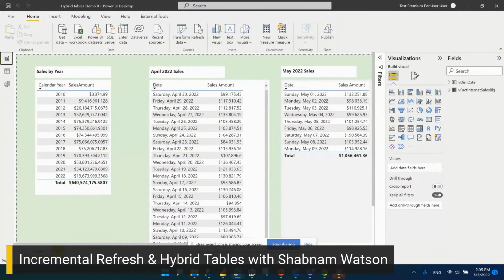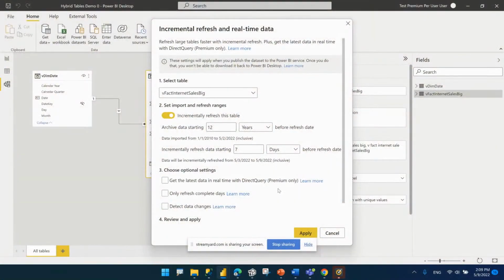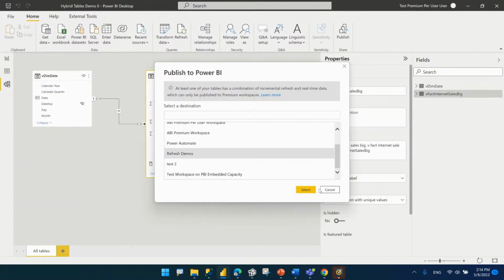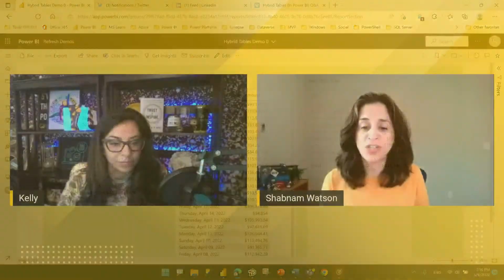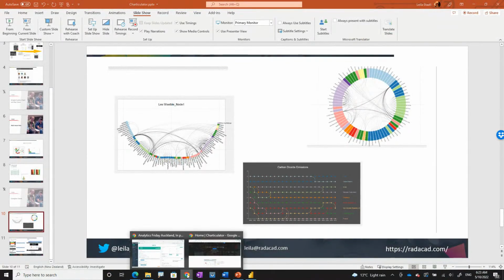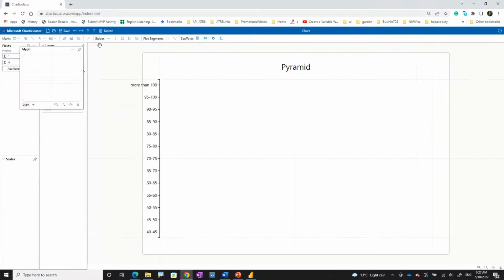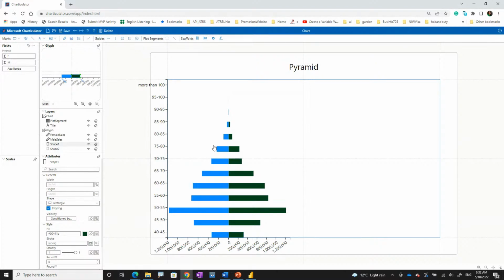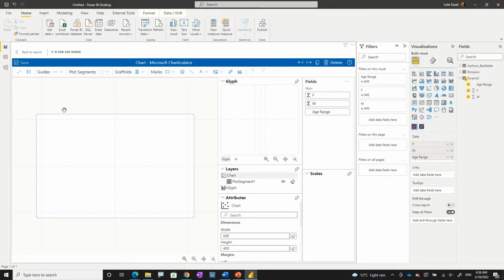The Power BI Community Show Ep 4 - Incremental Refresh, Hybrid Tables, and Charticulator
Welcome to the Power BI Community Show!

This is a live show hosted by the Community Program Manager for Power BI, Kelly Kaye.  She is passionate about the Power BI Community, co-founder of the Power BI Women Summit, and a Power BI user herself.

On this episode, Kelly will speak with Shabnam Watson who will demo Incremental Refresh & Hybrid Tables.  Leila Etaati will also discuss and demo Charticulator.  With different segments each episode, you'll want to make sure to check out future episodes as well.

​Shabnam's Blog Articles